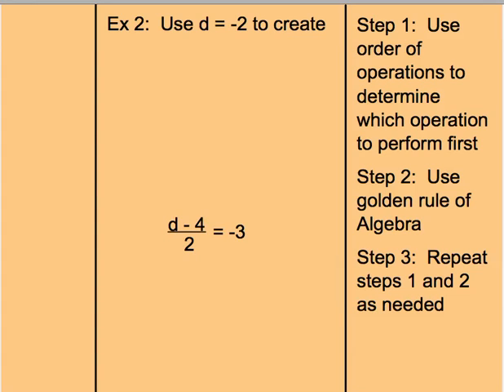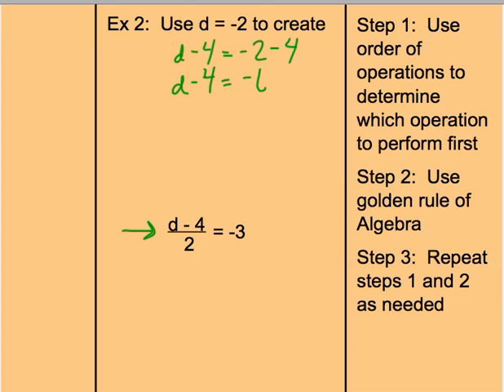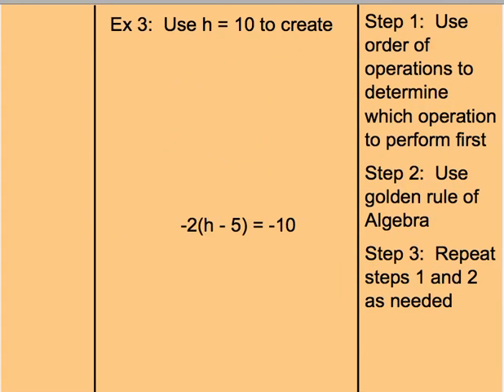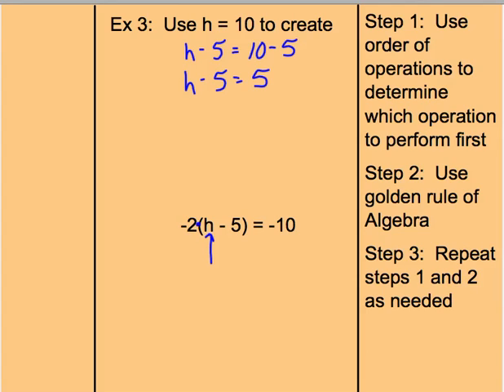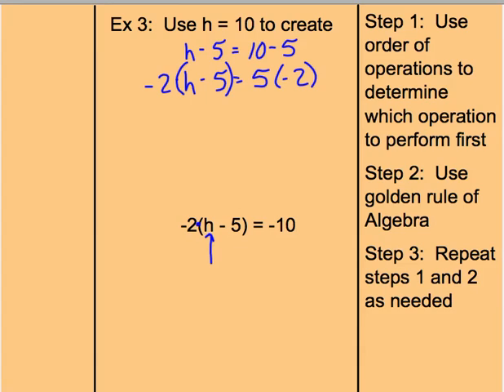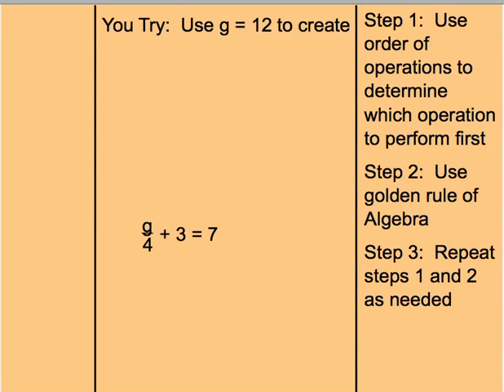More Golden Rule of Algebra